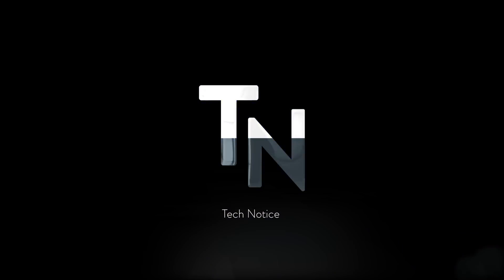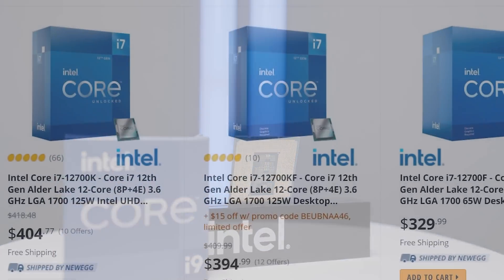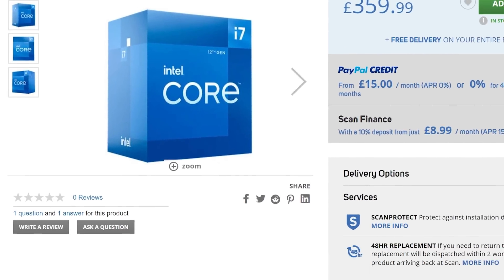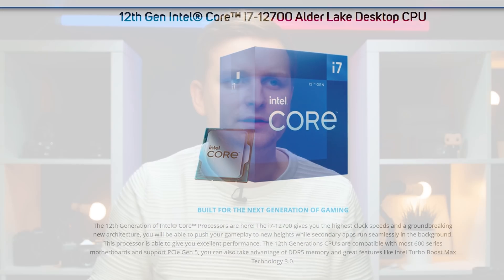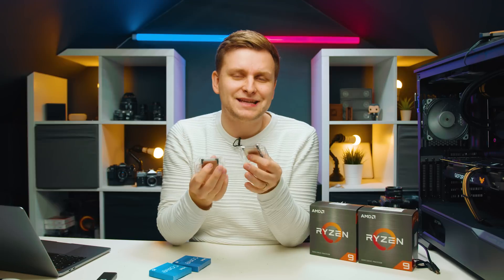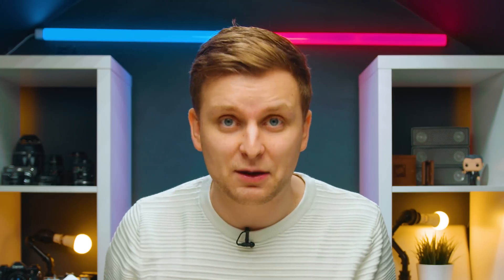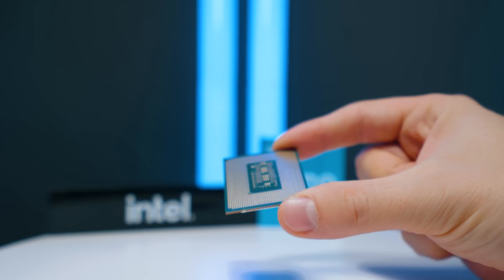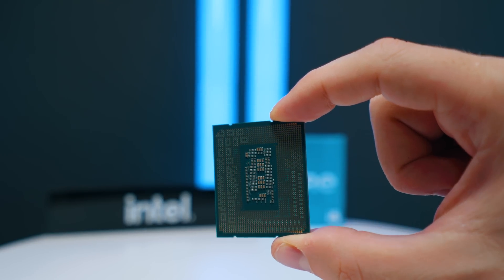Creators, PLEASE DON'T Make This Mistake When Buying Intel 12th Gen! ❗❗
I've seen too many people about to make this mistake, so please don't YOU make it!

Video produced by Lauri Pesur

0:00 Intro
0:21 Whokeys.com Sponsored Segment
0:51 What is the big mistake then?
2:01 How much performance the UHD770 gives you?
3:35 When does the 'F' variant make sense?
4:17 Why the iGPU is huge for Photographers!
5:40 Why the iGPU is HUGE for Video editors!
7:30 The 12th Stability is Improving!